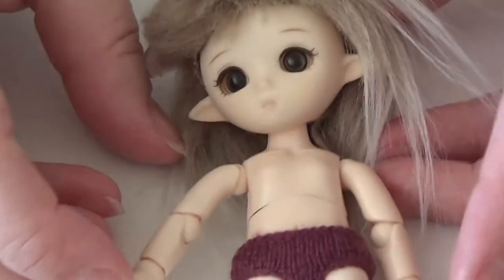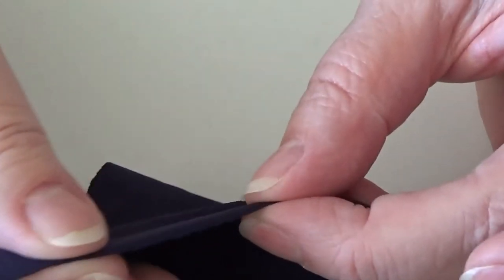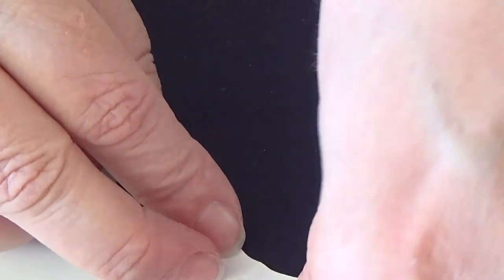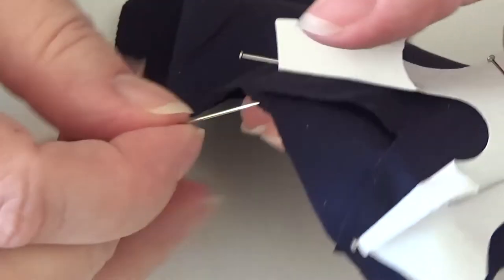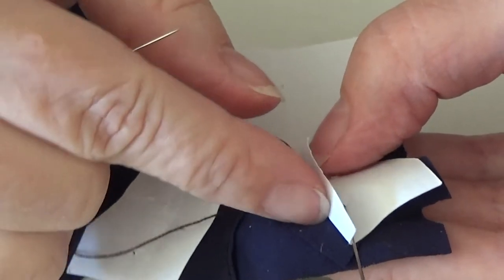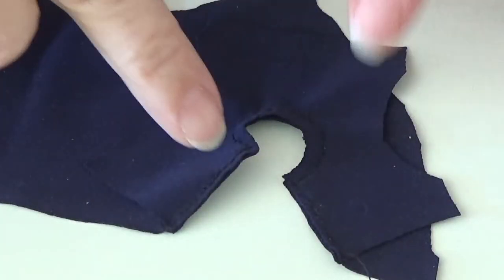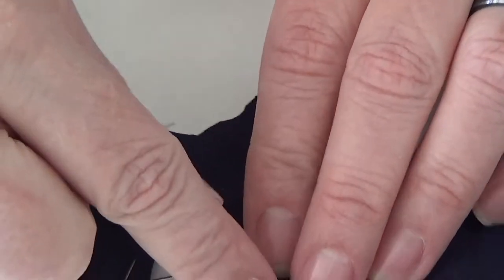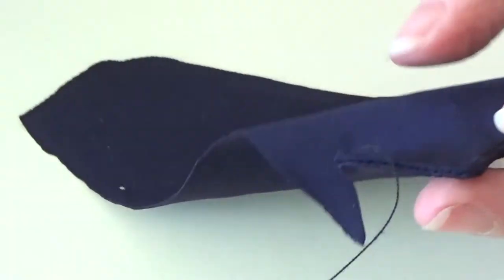Sew for Petite Fairy - A Dress To Obitsu 11 Cm - Tatyana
Sewing a dress for my little Tatyana. This was a wish, and here is a small dress for the Obitsu 11 cm. I might make some more in the future :-)

Background music is from Score filter Roailty free music by Pinnacle Studio Ultimate - Spring time_Green green Green